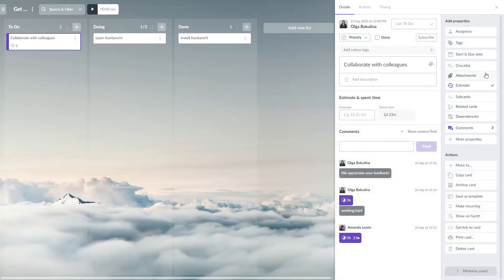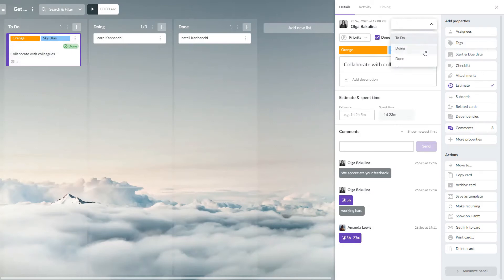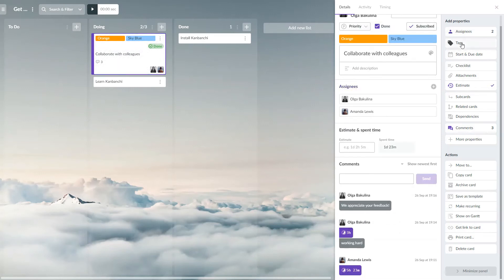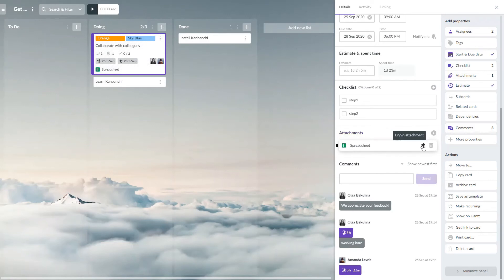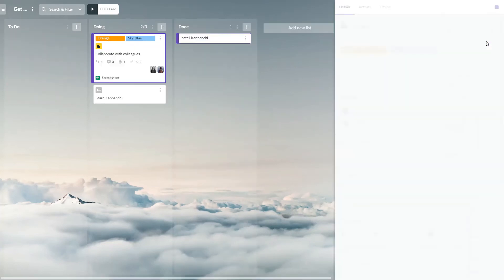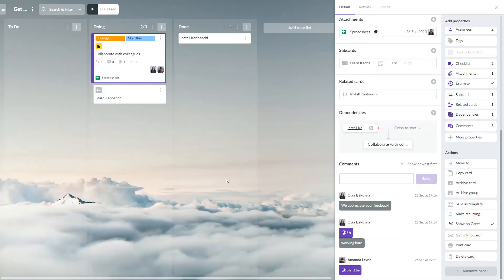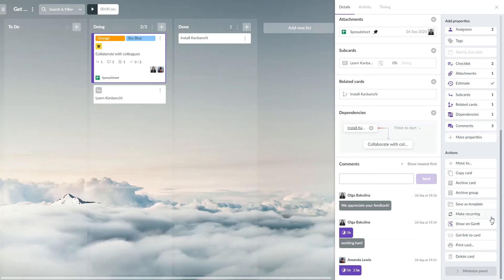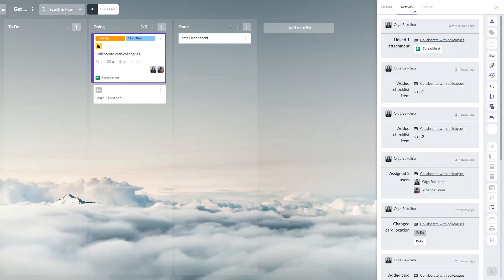Everything about Kanbanchi cards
Learn all the properties of a card on boards in Kanbanchi.